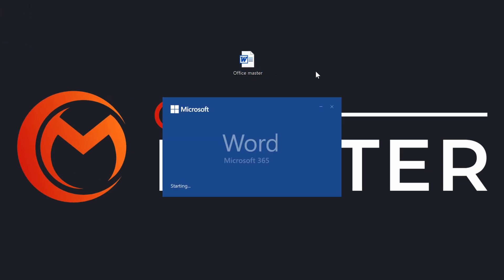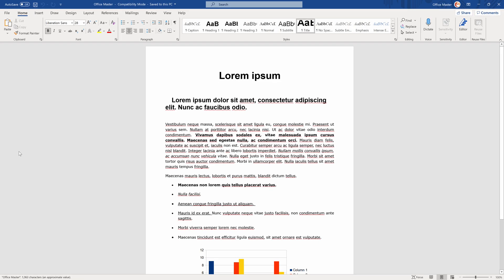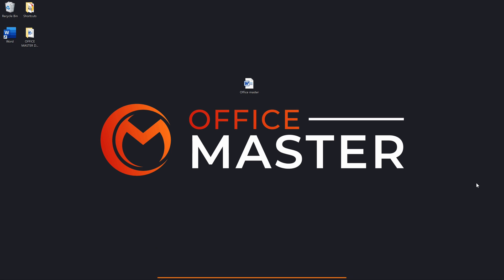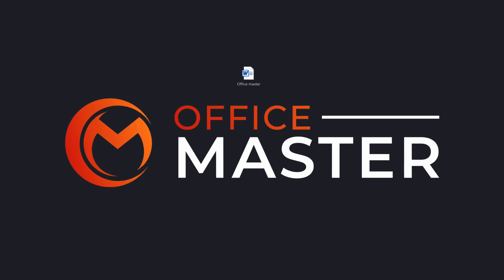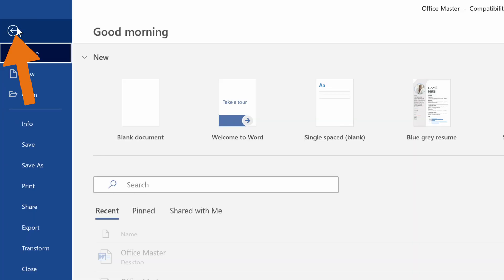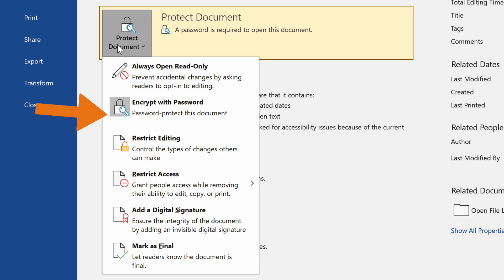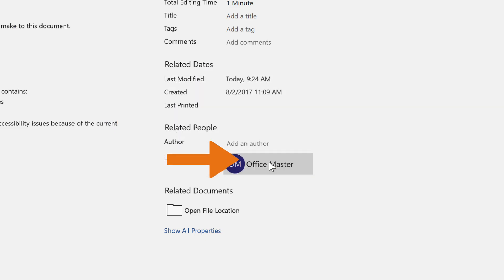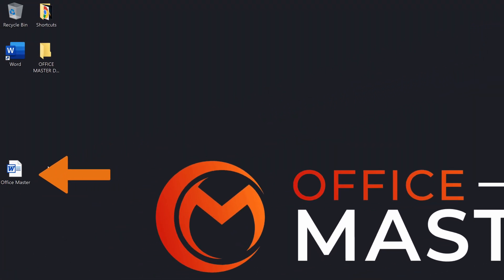How to unprotect Word document in Microsoft Word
In this video, we will learn how to unprotect/remove the password from an MS Word document in a few quick steps.

Timestamps
0:00 How to unlock Word document
0:28 Removing password on Word document
1:16 Verifying if Word document is correctly decrypted